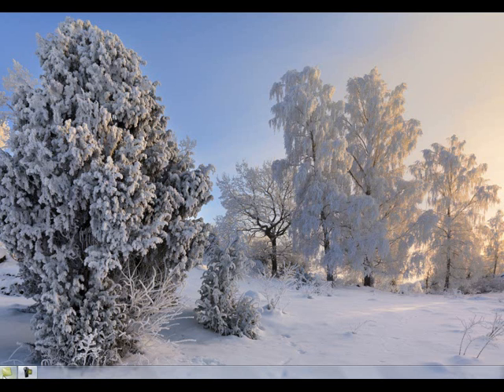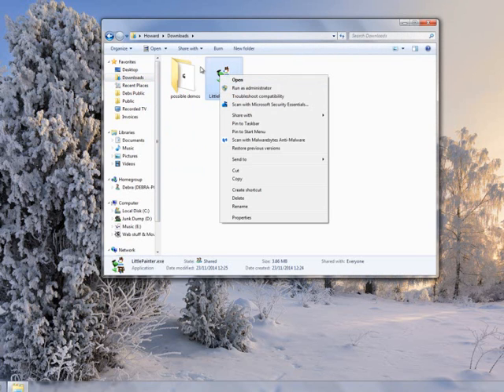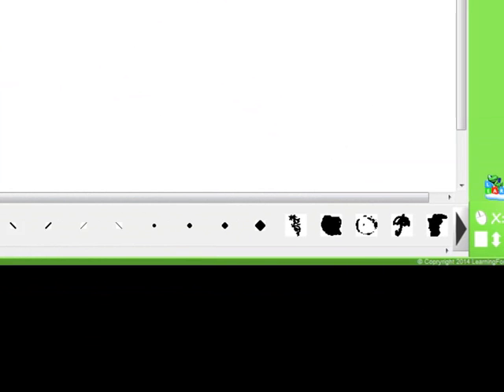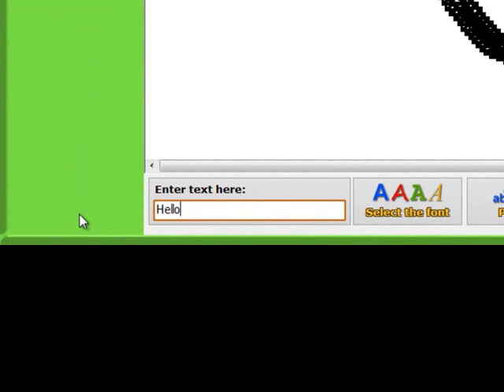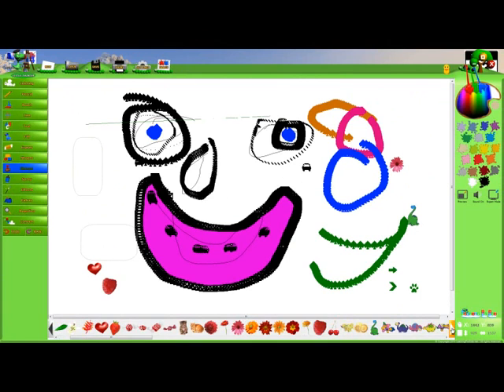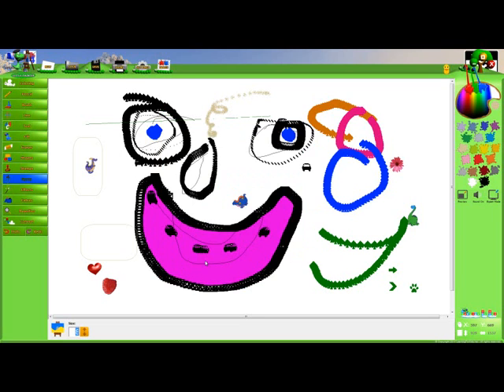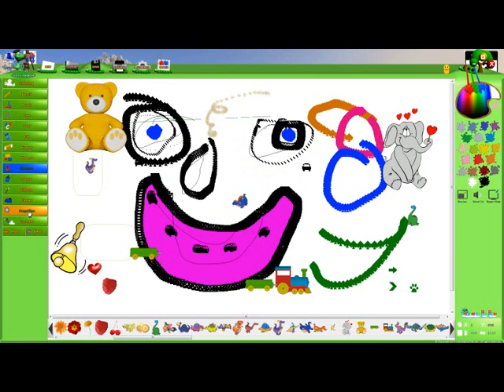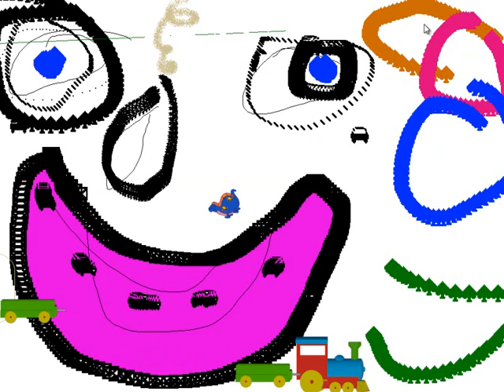A demonstration of "Little Painter" Childrens painting software -Windows 7, 8, 8.1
Keep the little ones busy over the Christmas Holiday with this simple painting package.  Easy to use and fun to use.  Lay the foundations for a little Renoir or Picasso in your family